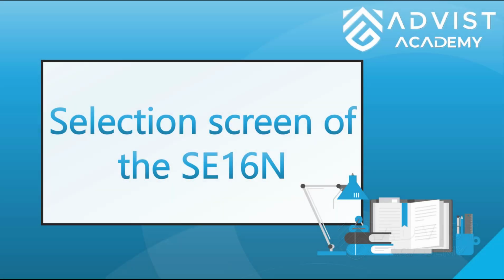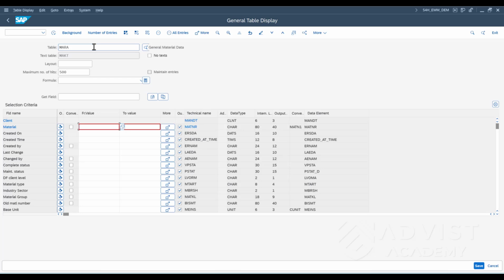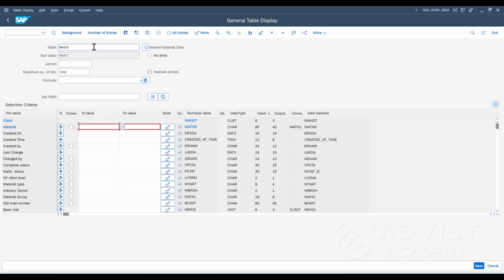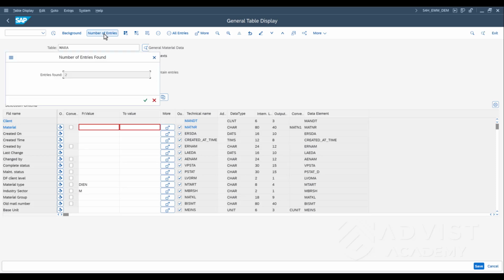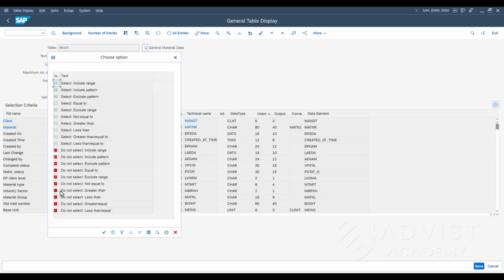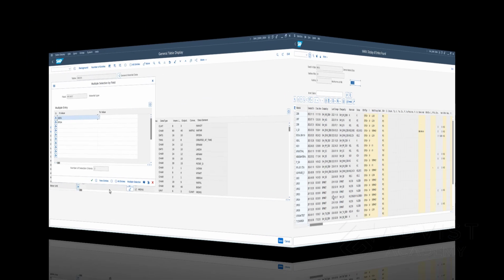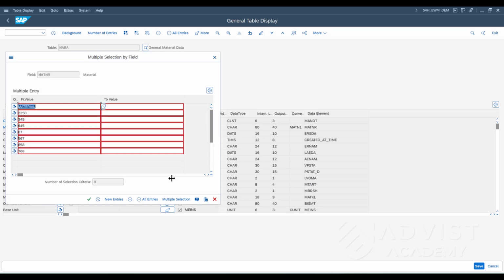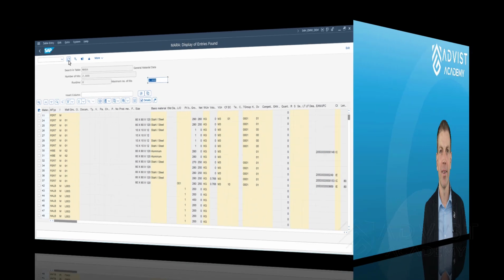SAP | Selection screen of the SE16N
In this video we show you how to use the selection screen of the SE16N.